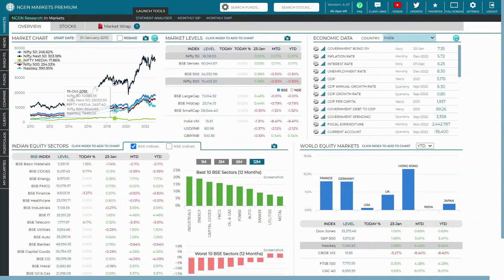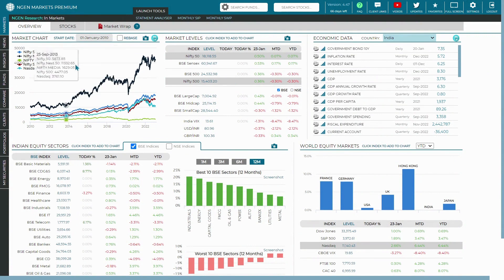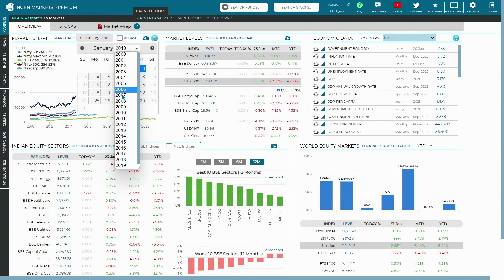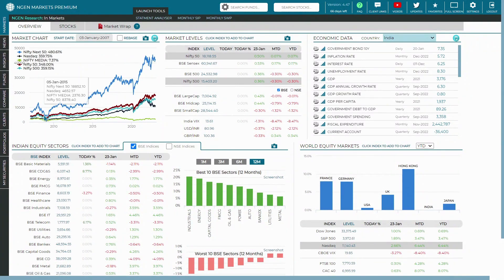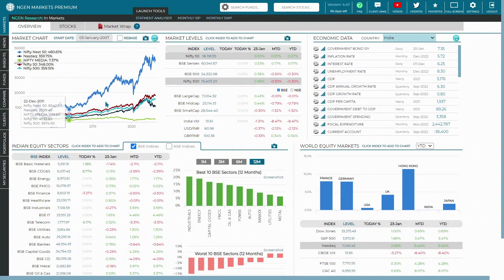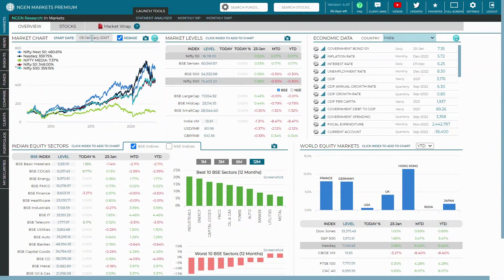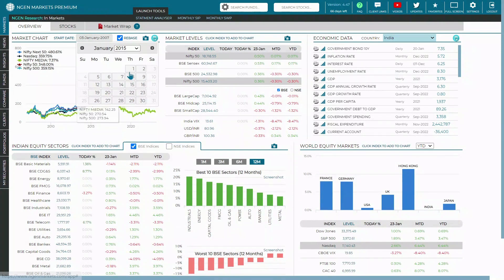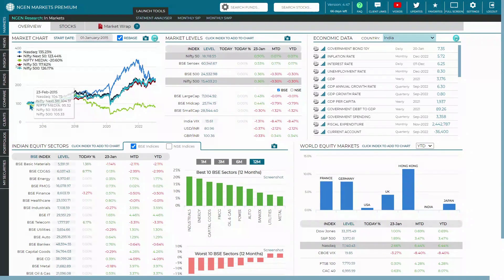Changing Start Date for Index Level Comparison | NGEN Shorts